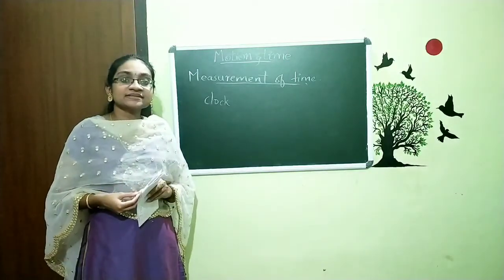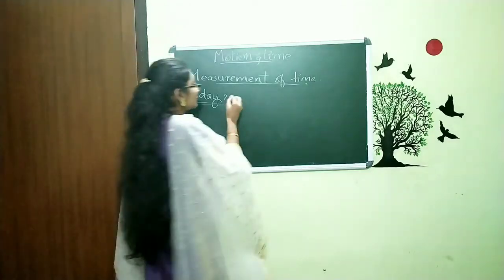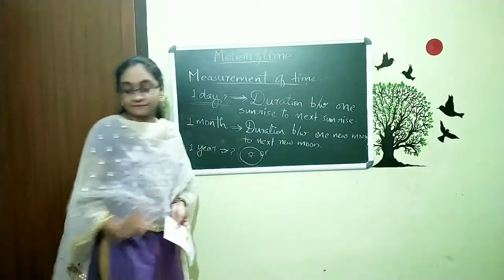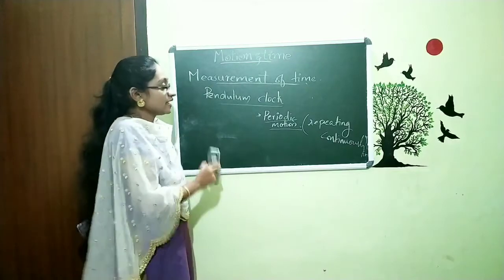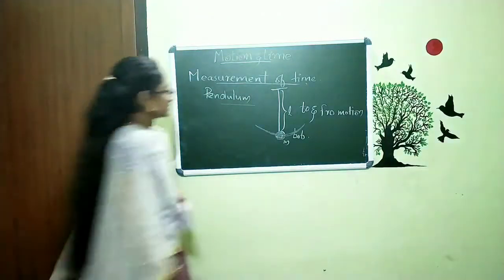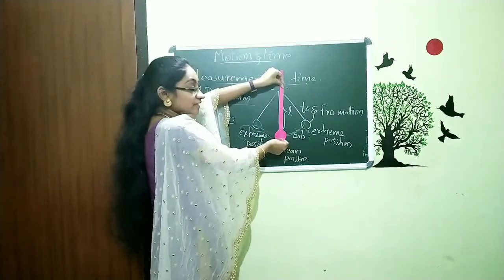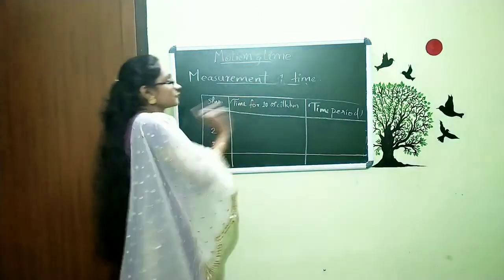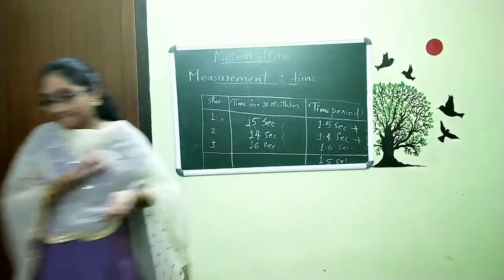Motion & time 7th std physics part 2